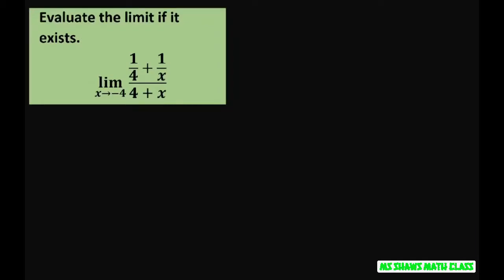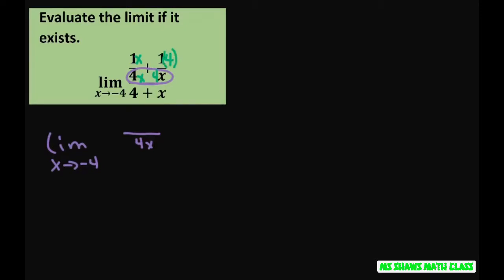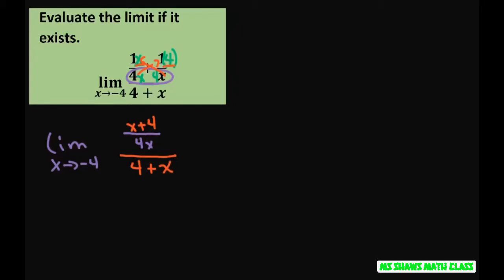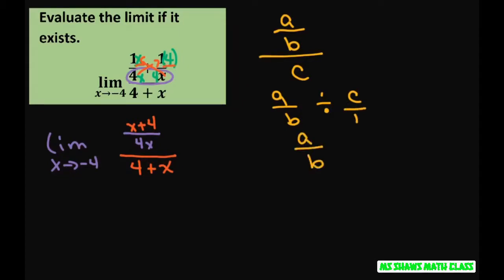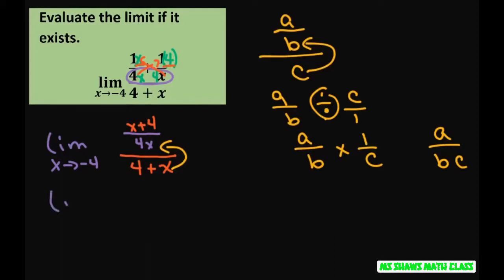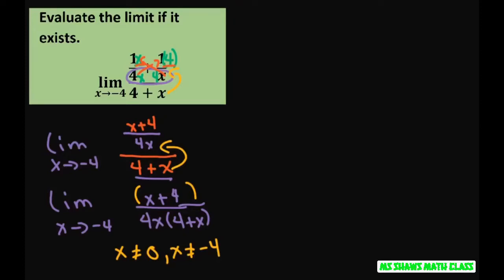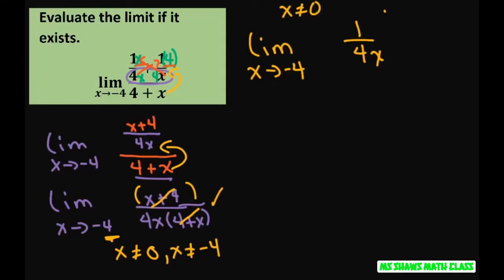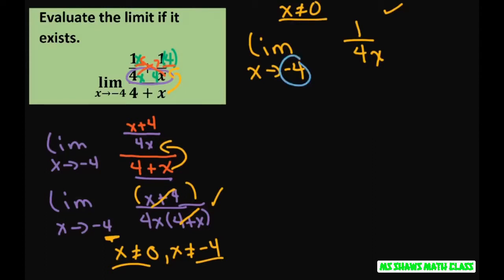Evaluate the limit as x approaches-4 of (1/4 + 1/x)/(4+x).